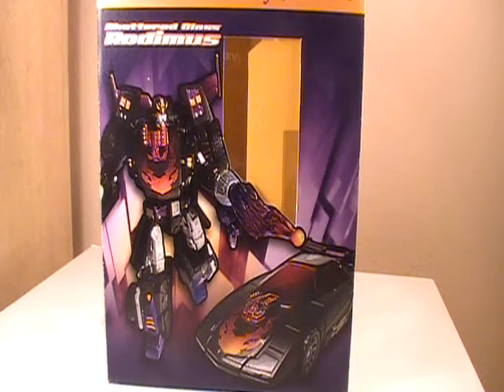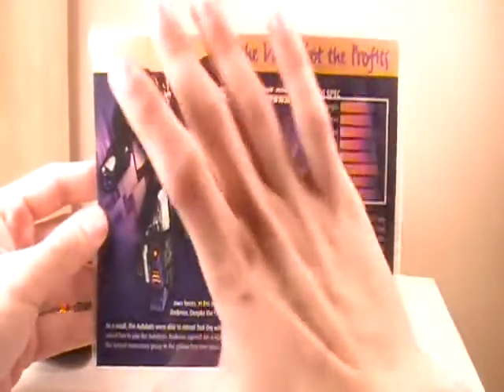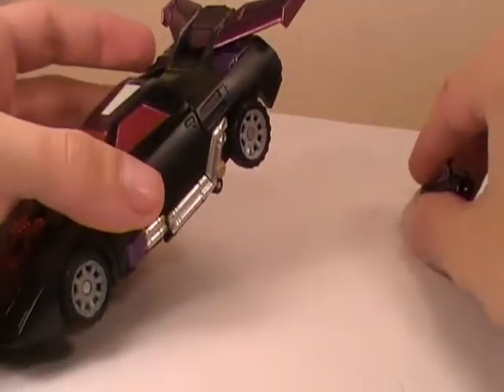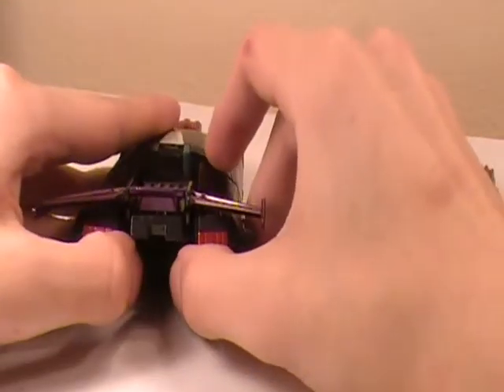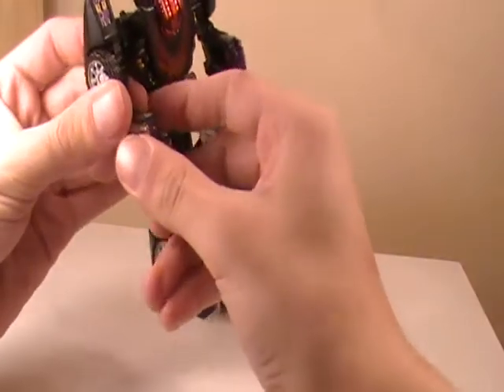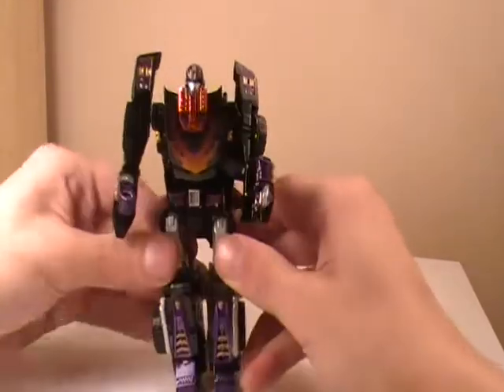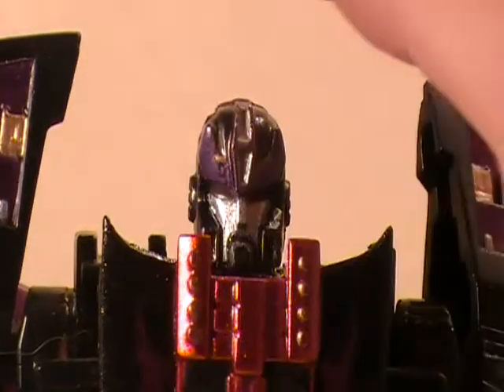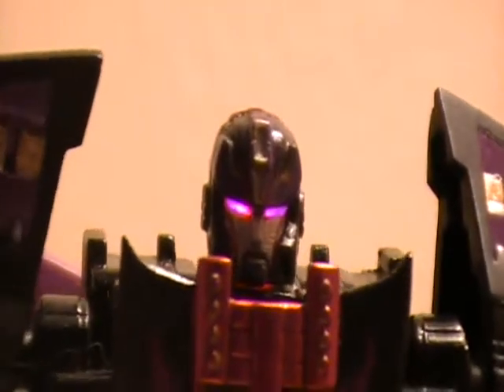meister works- Shattered Glass Rodimus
A reshoot of one of my first customs ever owned, amazing attention to detail, saddly the artist isn't doing customs right now, but hopefully he'll start again.